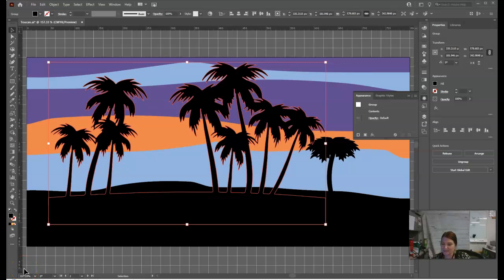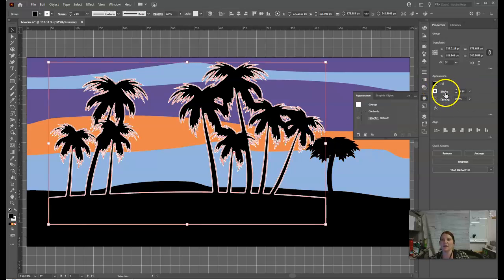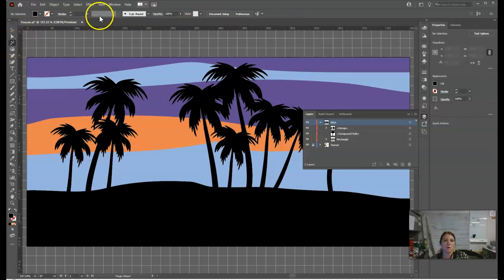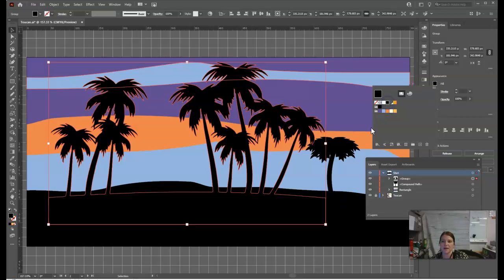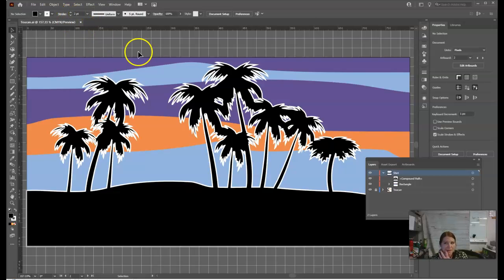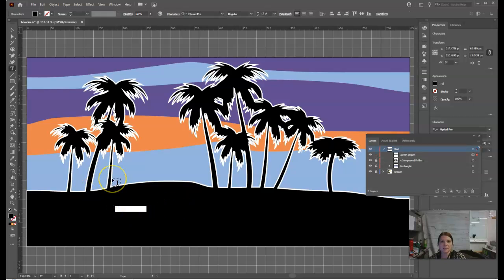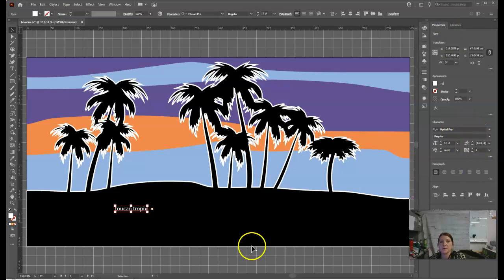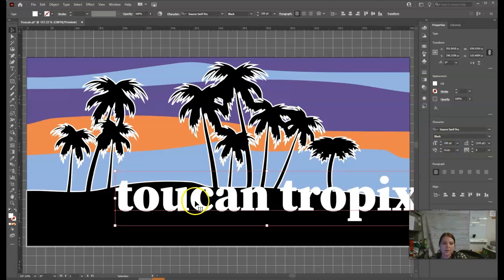Summer22 Toucan Workshop - Session C-6 and C-7 - p22-23